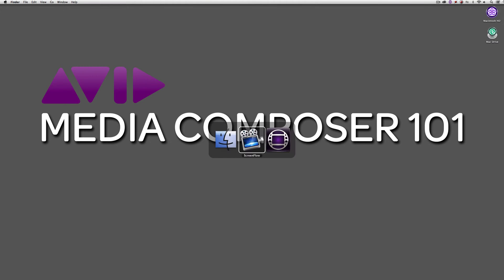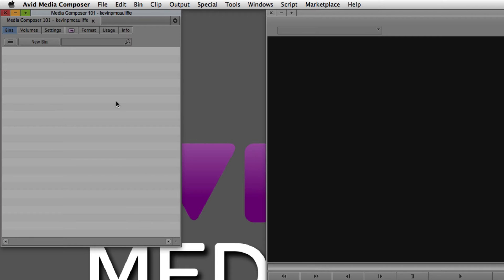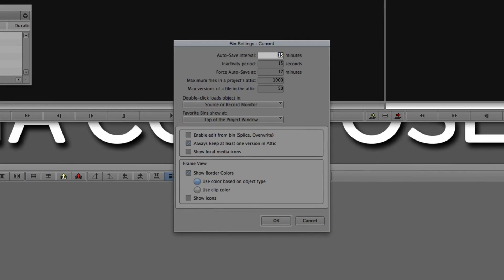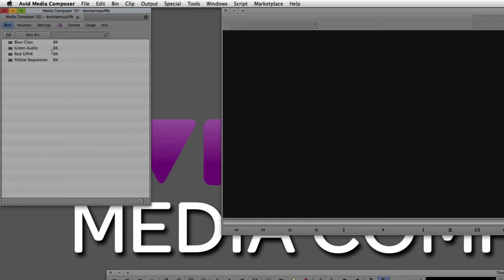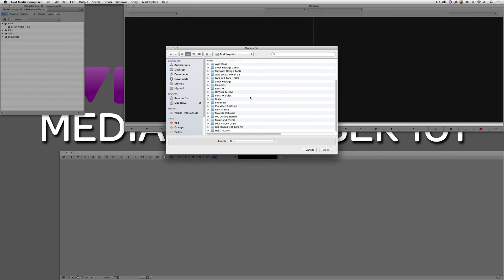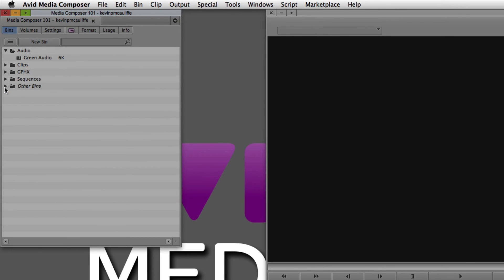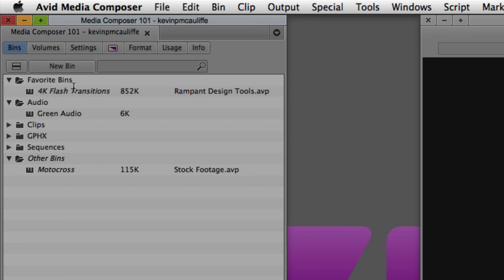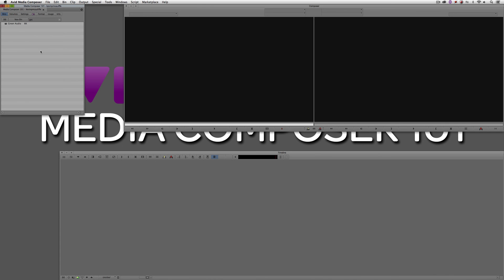Let's Edit with Media Composer - Lesson 3 - Composer Overview & Intro to Bins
In this lesson, Kevin P McAuliffe gives you an overview of the Composer window, and also talks about bins, how to create them, organize them, and easily find them using the cool new search feature.